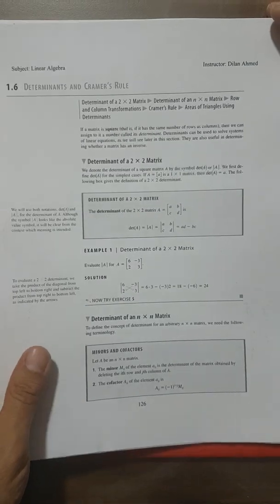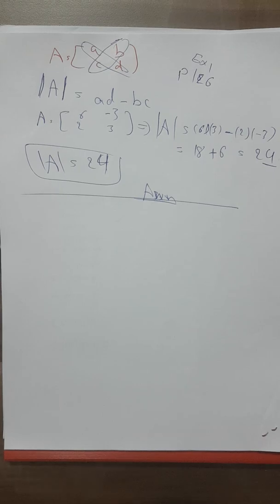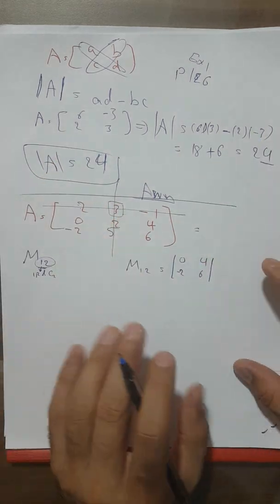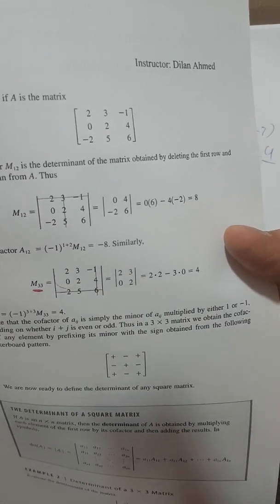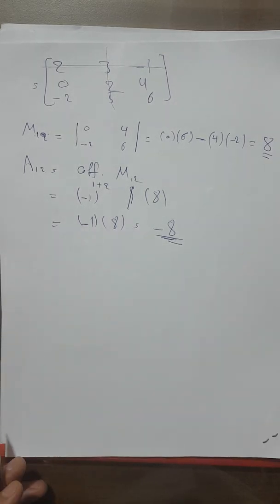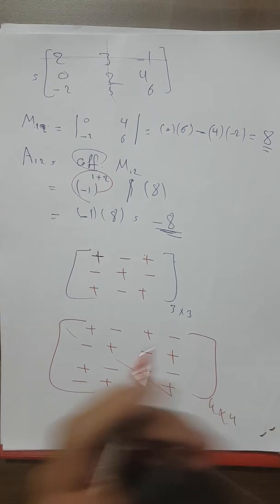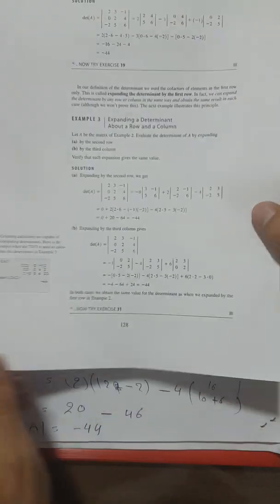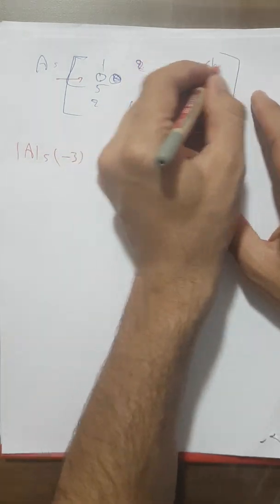1.6 A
1.6 A
DETERMINANTS AND CRAMER’S RULE